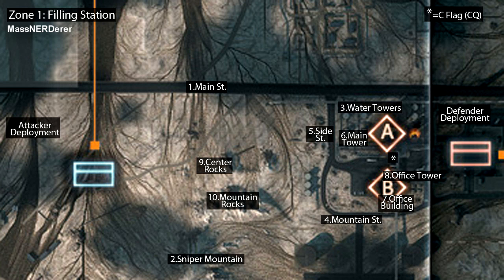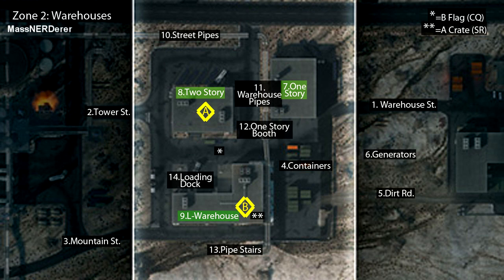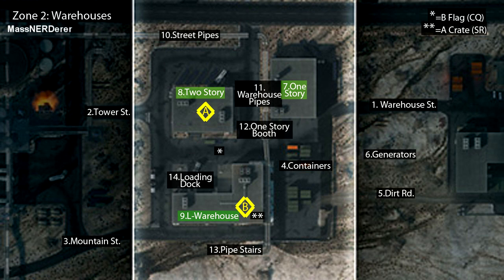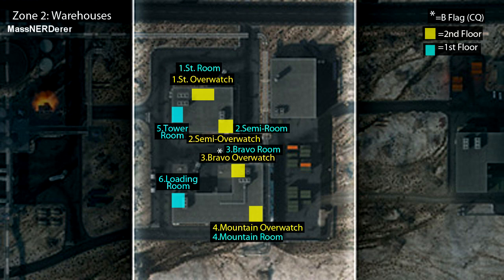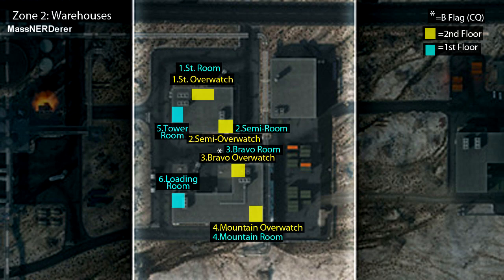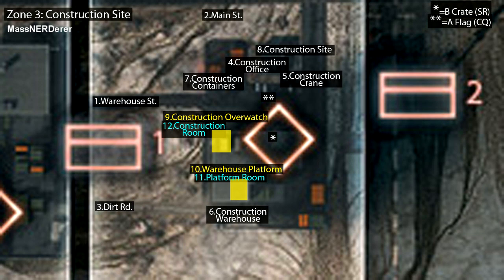BF3 Callouts: Operation Firestorm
I usually try to temp you to read, but because I've slacked, you can have the day off. Thanks for sticking around.

Oh you read anyway? Did my reverse psychology work? If so, post in the comments.
P.S. Let me know how I did for showing the rooms inside the buildings.

Ok, now you're going overboard. Stop reading and go click on my links.

You like reading? If I reach, idk, 10 followers I'll start sharing more. From fitness tips, to my workouts, to nutrition advice, my "cheat day" meals, etc.

Obviously my channel will come first though, don't worry.